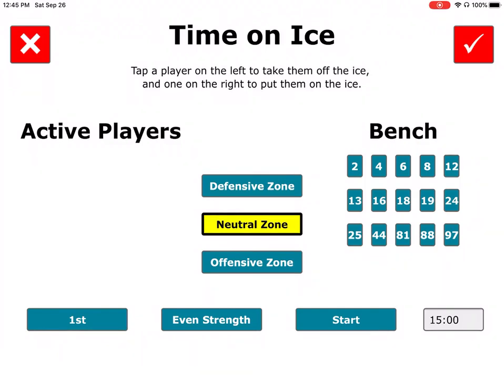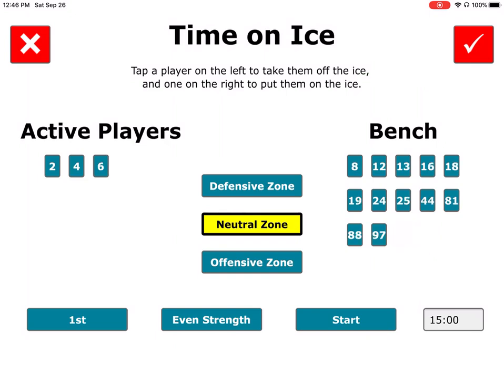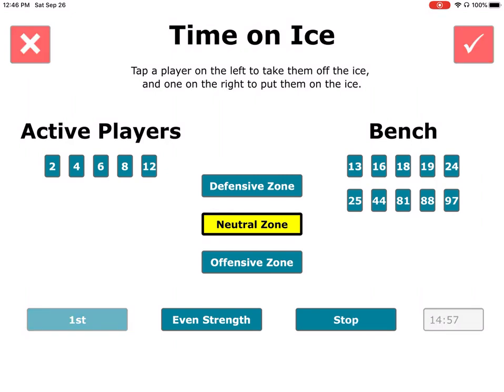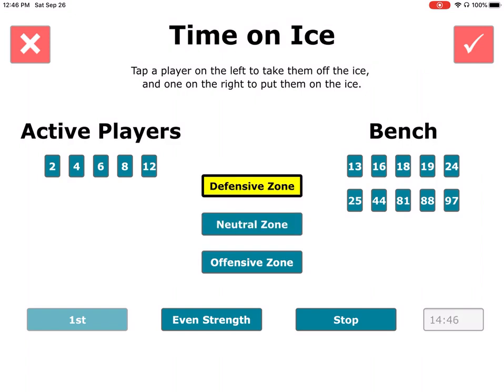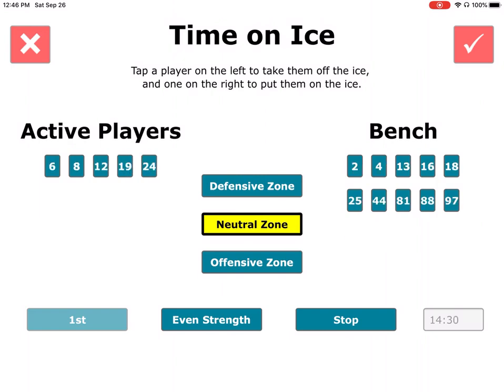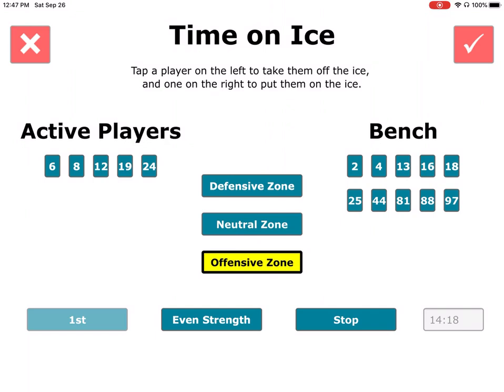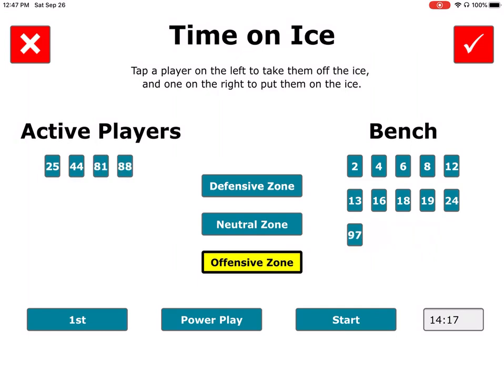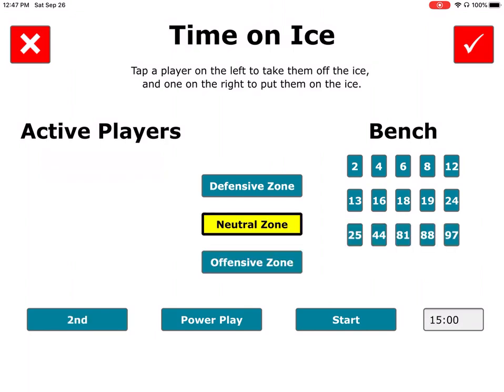G15 Time on Ice